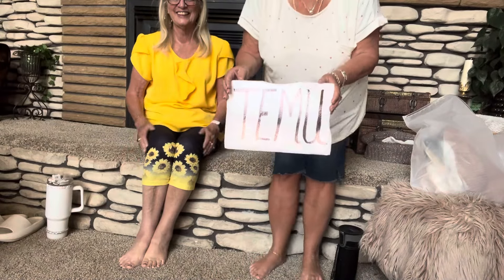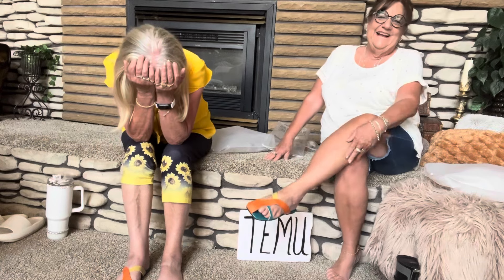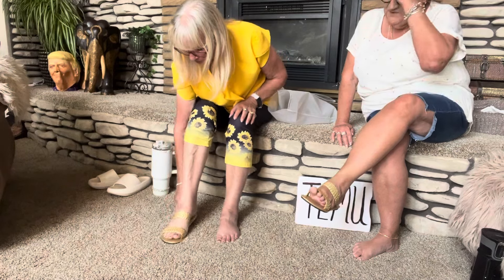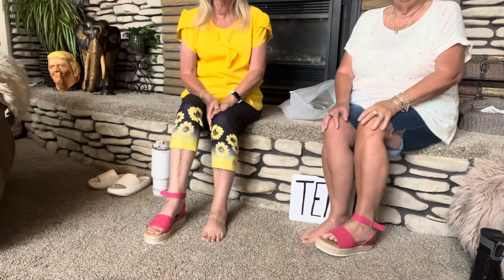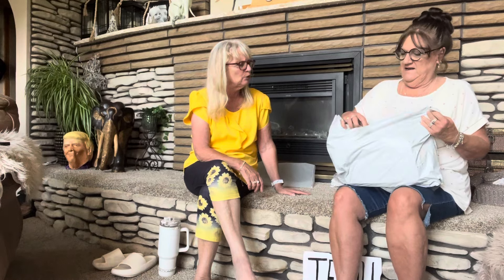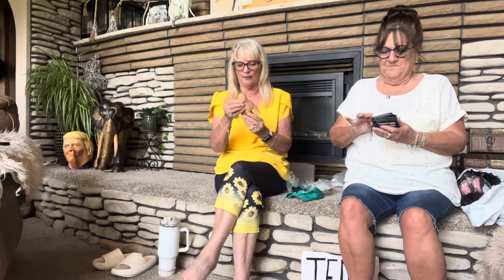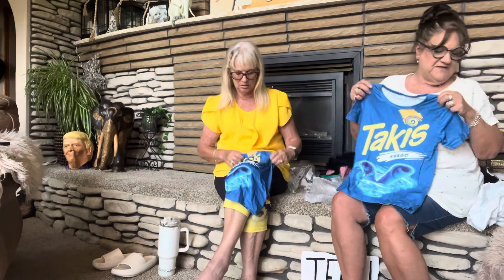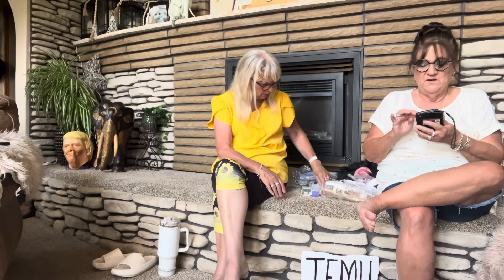Temu home delivery- first time at my door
Temu linked below